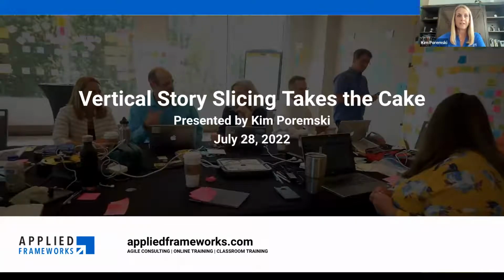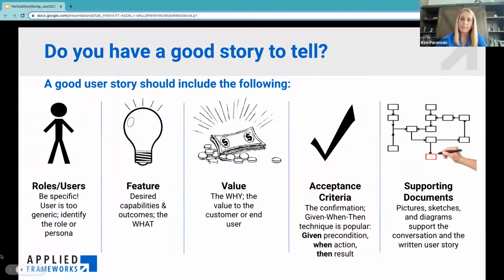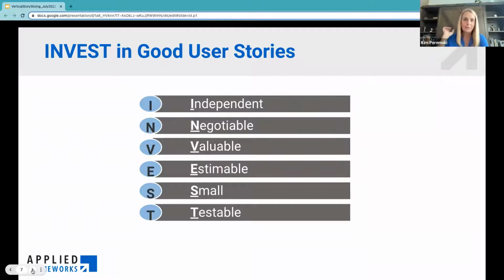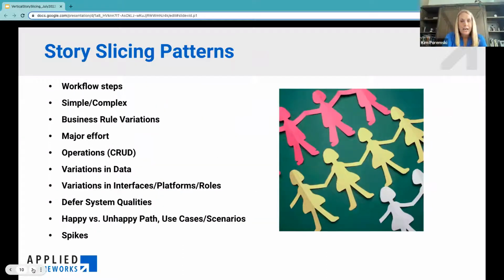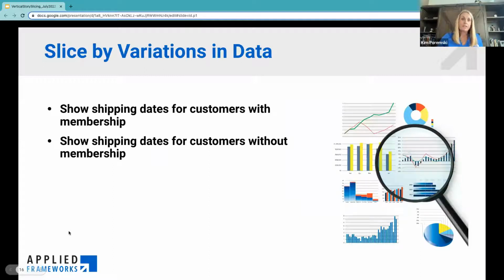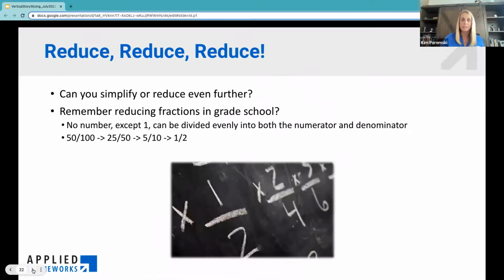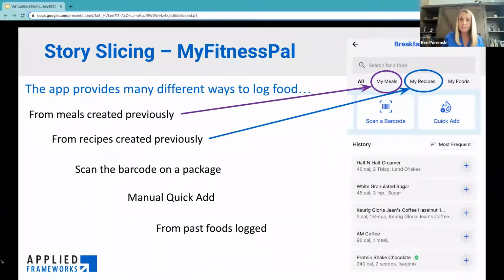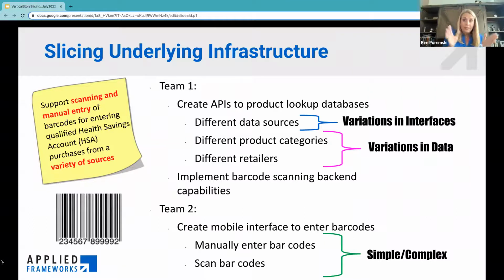Vertical Story Slicing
A common challenge Scrum teams face is how to create and structure stories such that they deliver customer value within the time box of a Sprint. Stories often end up spanning multiple sprints or they are too technical and task-oriented instead of focusing on value delivery.

A vertical slice “refers to a cross-sectional slice through the layers that form the structure of the software code base.” Vertical slicing is intimidating to teams when they first experiment with it. Even teams that understand it conceptually often struggle with decomposing their stories small enough while still achieving a vertical slice. Consequently, teams revert back to their old habits of creating user stories that are horizontally sliced.

Join Applied Frameworks Principal Consultant and CST, Kim Poremski and explore how to overcome these challenges so your team can achieve value-added results in EVERY Sprint.